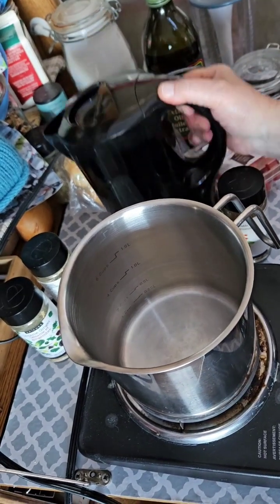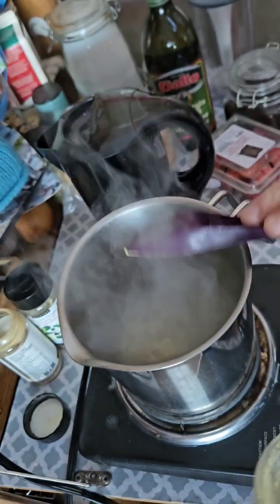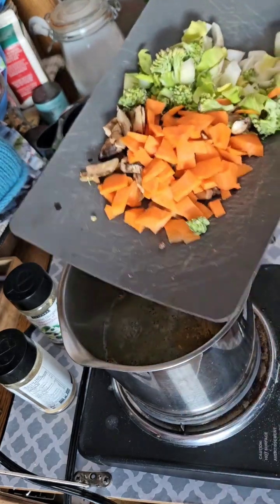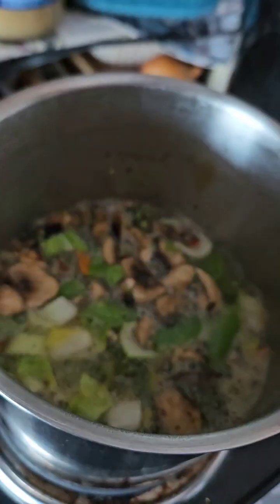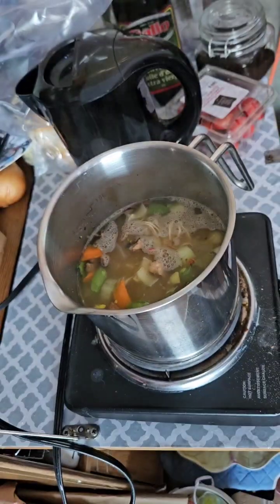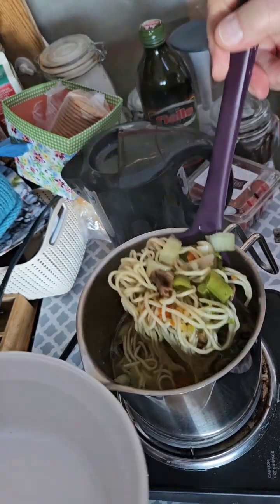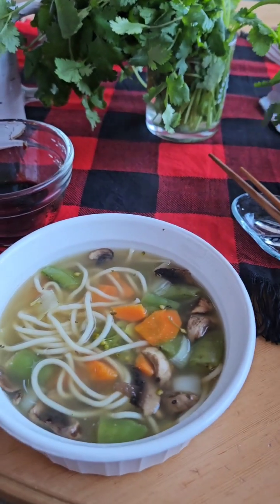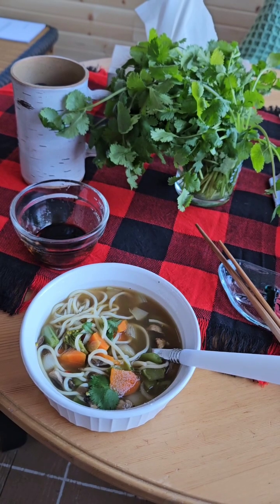Epicure's vegetable broth, ramen broth, and rep pepper jelly makes Epic Market soup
add 3 cups of water to Epicure's multipurpose pot and 1 tbls of Epicure's vegetable broth and 1 tsp of Epicure's Ramen broth.  to the broth, add some diced vegetables. I used sliced mushrooms,  sliced carrots,  sliced baby bokchoy,  and pieces of snowpeas. Bring everything to a boil, reduce heat to medium,  add ramen noodles, and allow tosimmer until noodles are cooked.
serve as is or with a 1tsp of Epicure's red pepper jelly mixed with 1 tbls of soya sauce and some fresh coriander.